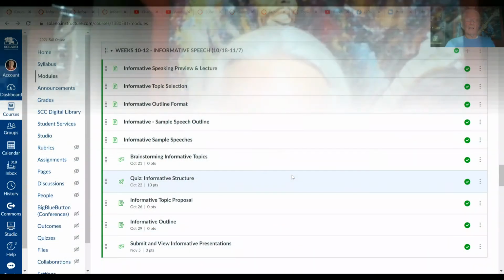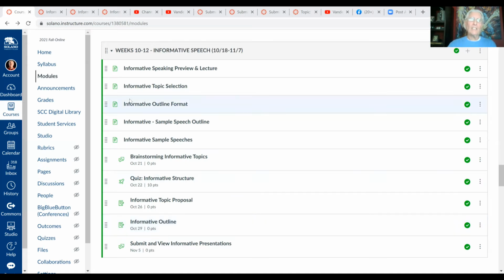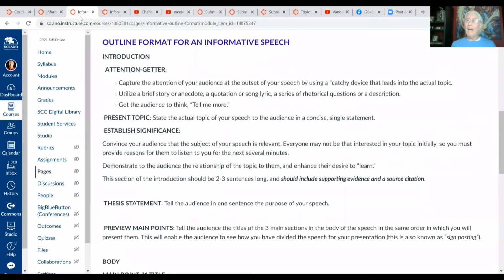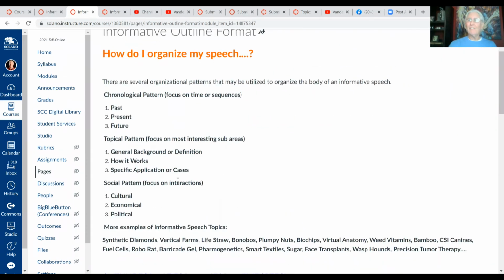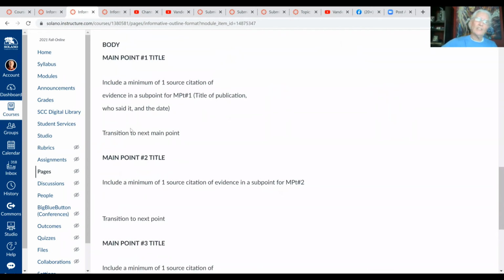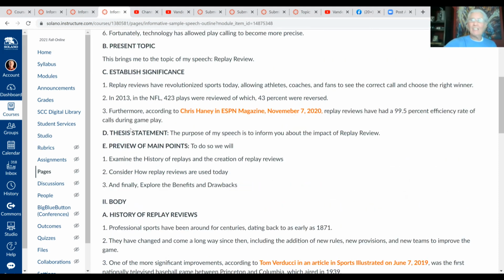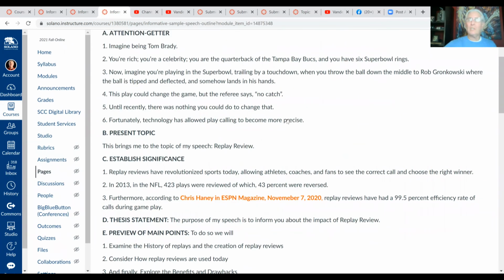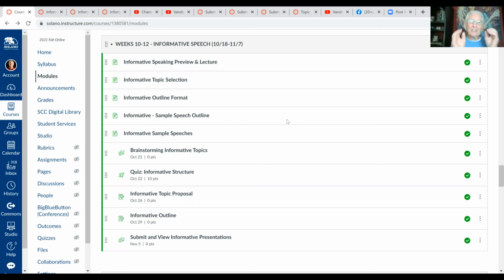Week 10 Lecture. Overview of Informative Speech. 10-19-21